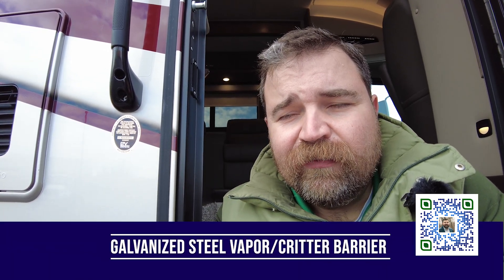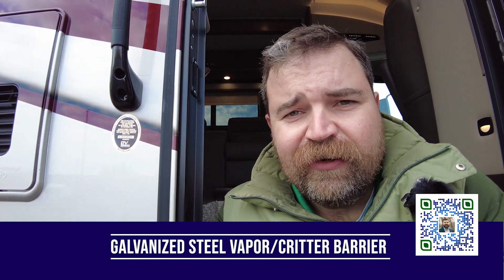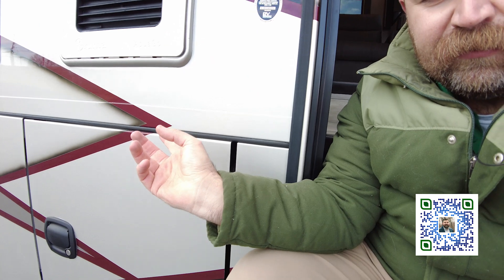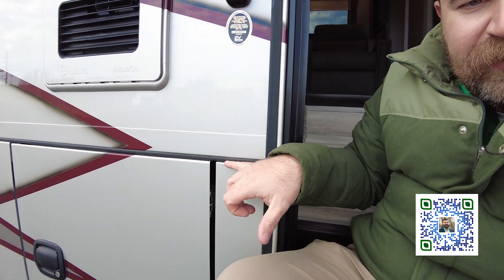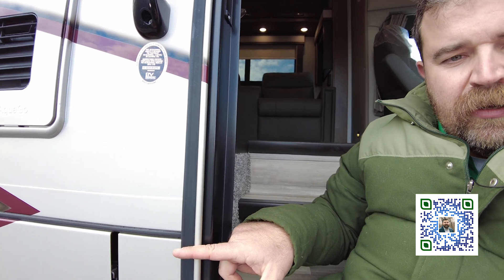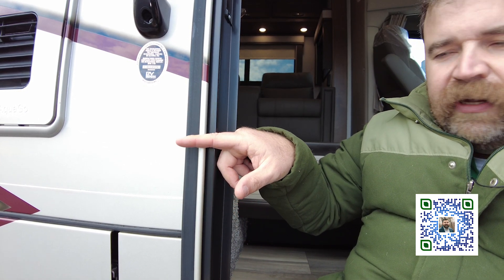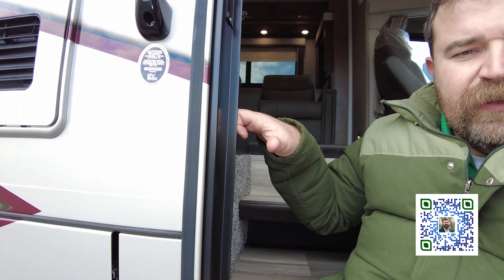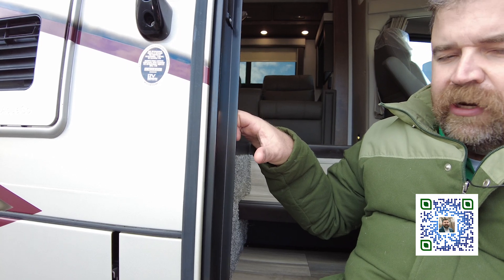Exploring the Structural Design of Renegade RV Models: Valencia, Verona & Verona LE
Let's dive into the detailed construction of the Renegade Valencia, Verona, and Verona LE in this informative video. We dissect the structural integrity and unique features of these models, highlighting their robust build and thoughtful design. Key aspects include the walls, which are composed of a two-inch vacuum-bonded aluminum tube structure, one-piece fiberglass exterior wall and roof, offering superior durability and longevity.

The floor, a pivotal element of the structure, is an impressive nine inches thick. It is meticulously constructed from a three-inch steel beam and two-inch steel joist. This is complemented by double-stacked 2X4's, a three-fourths inch layer of plywood, and a galvanized steel vapor barrier, culminating in a solid, resilient structure that can stand the test of time.

Adding to the RV's distinctive construction, the walls are not only mounted to the side of the floor, but they also rest atop a steel channel. This additional reinforcement is an upgrade compared to standard practices among many RV manufacturers, ensuring enhanced stability and strength.

Join me in exploring the intricate craftsmanship of these remarkable vehicles. Your questions and comments are welcome, as we continue to provide insights into the world of superior RV manufacturing.